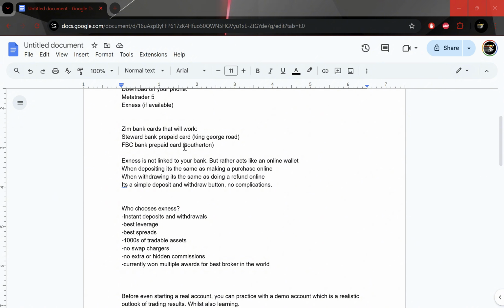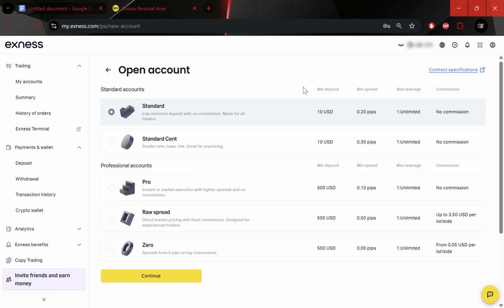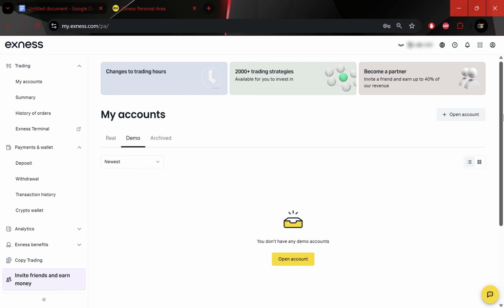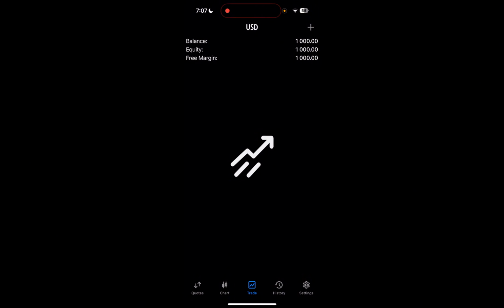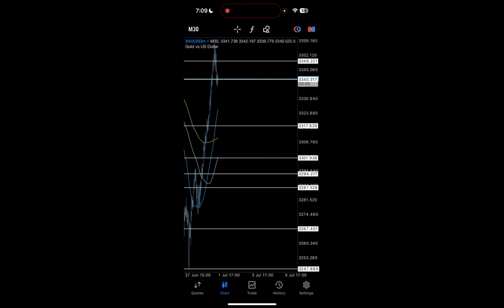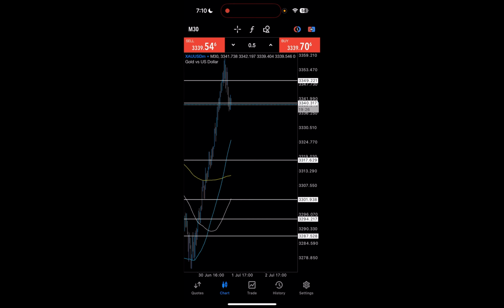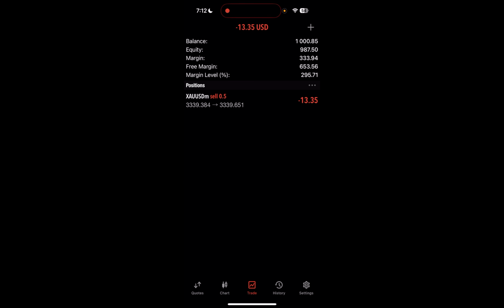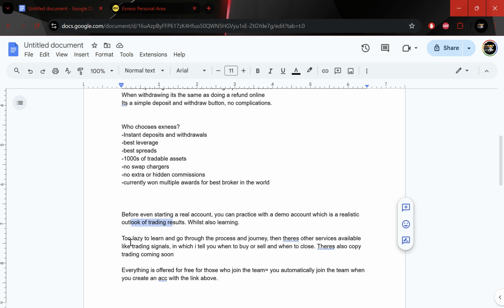first step into trading